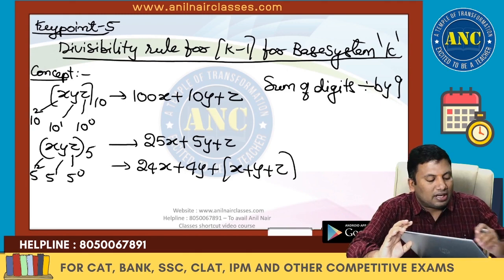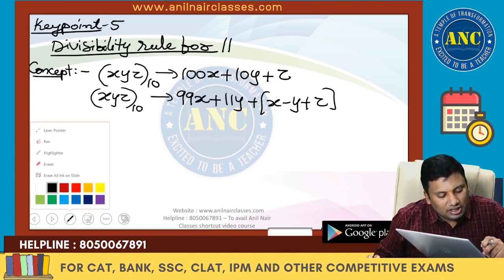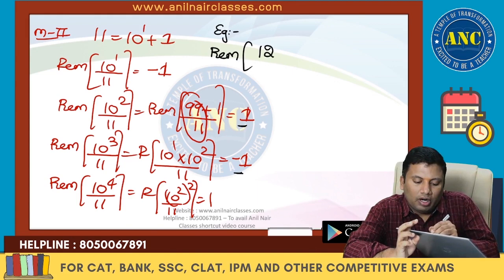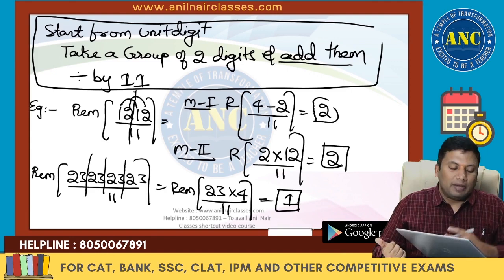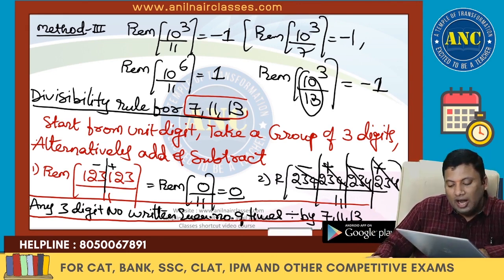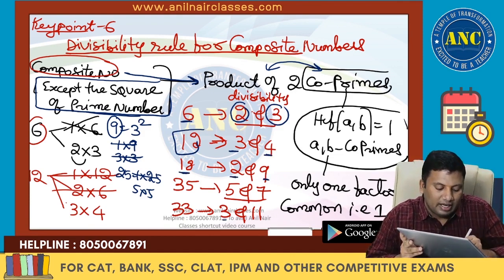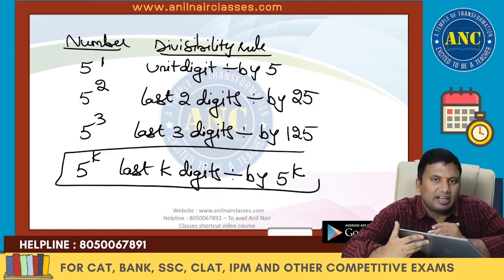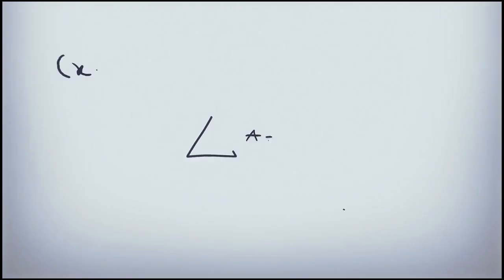Divisibility Rule ( Session-2) | BANK | SSC | RRB | AP/TSPSC Groups | Anil Nair | Download ANC App